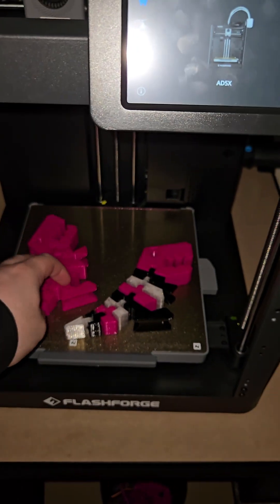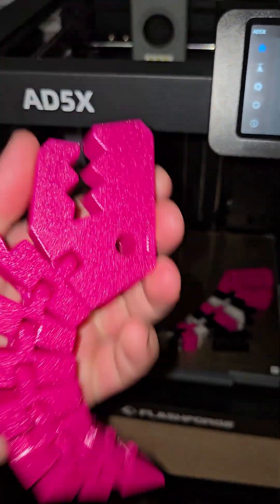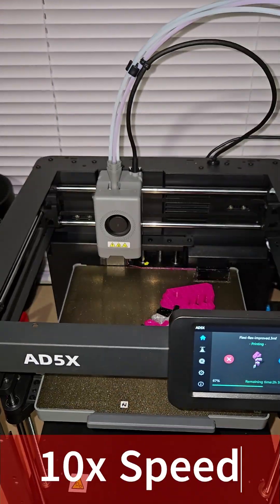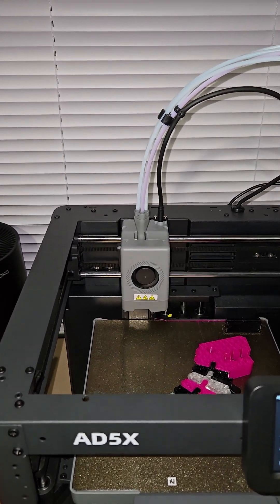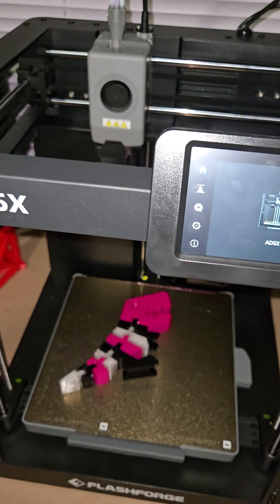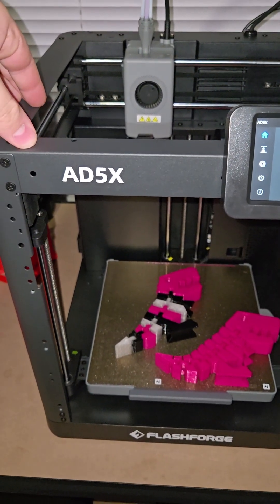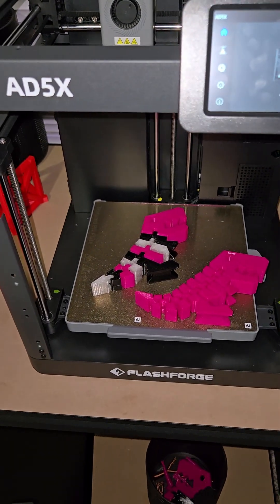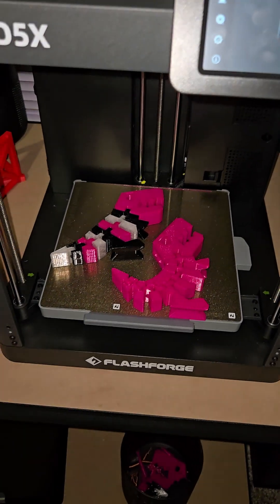AD5X Excessive Purging and Waste...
Yeah, this needs some improvement. Quality of prints is still good, but the waste and time is tremendously inconvenient, especially when it overshoots the slicer prediction by more than 3x.